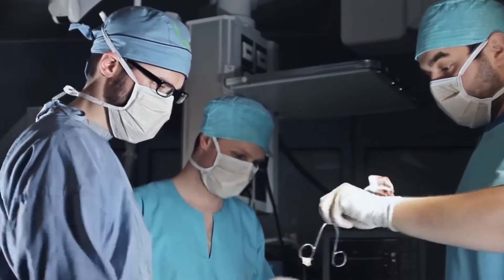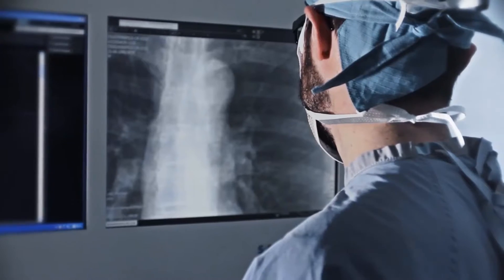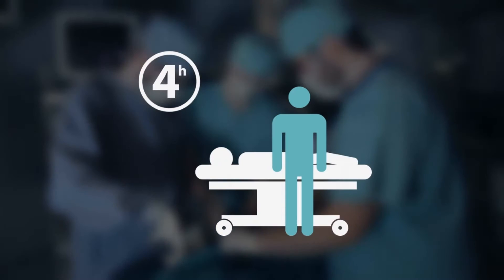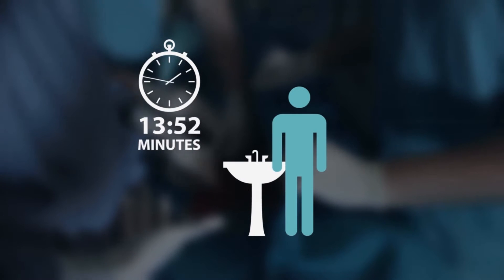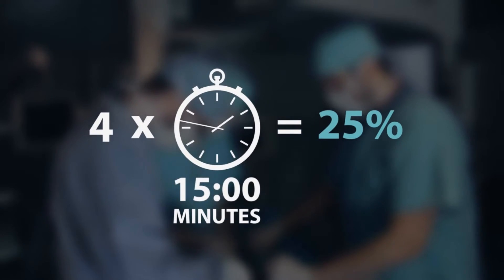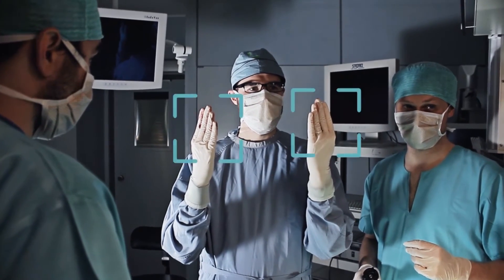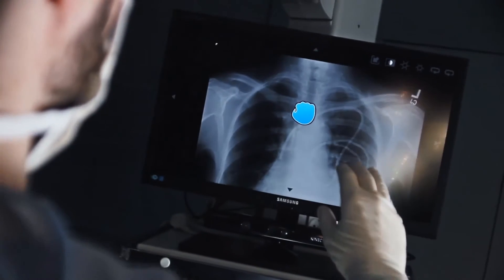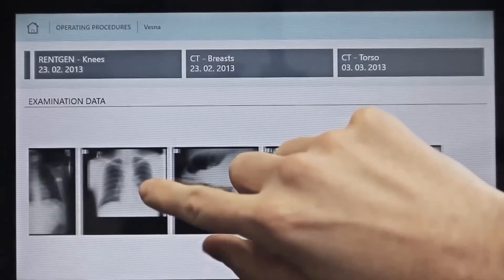DORA - Doctor's Operational Research Assistant - Imagine Cup Grant Application Video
DORA is an interactive physician's assistant enabling a unique presentation of patients information before and during surgical procedures. DORA is a product of expert field knowledge, modern information and communication technologies as well as advanced hardware providing seamless user experience with its simple use of contact-free interaction. It enables innovative and pragmatic surgery planning. By using DORA, physicians are able to actively participate in a surgery also outside the operating theatre.